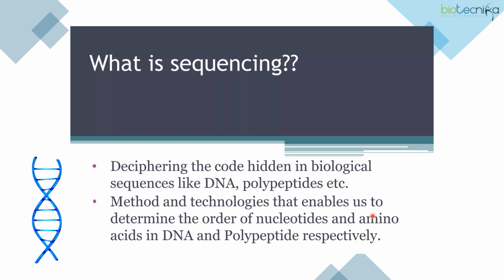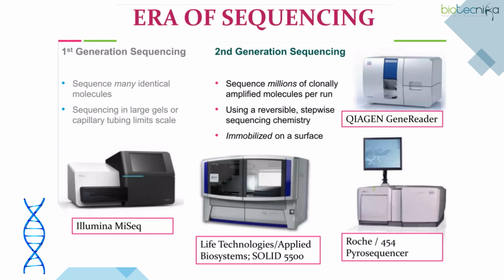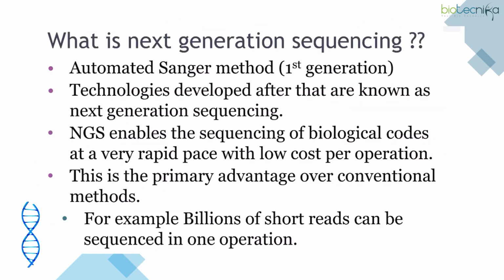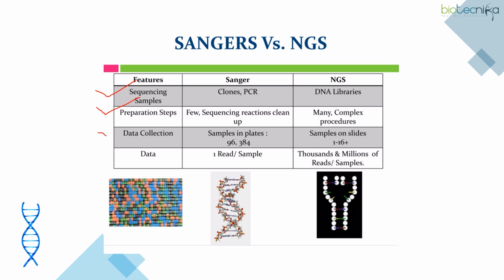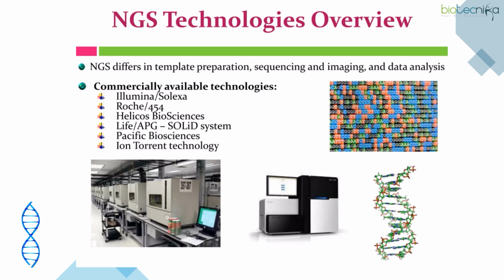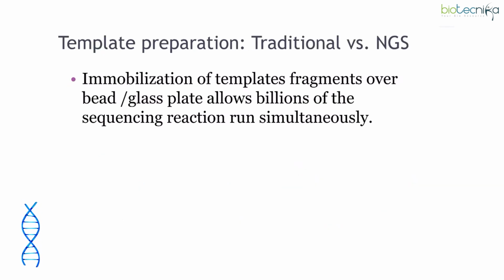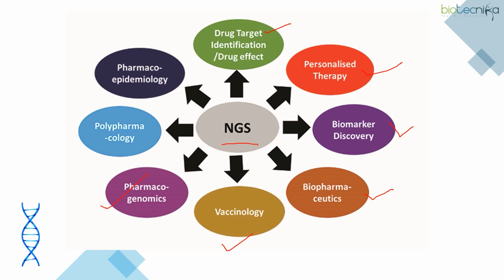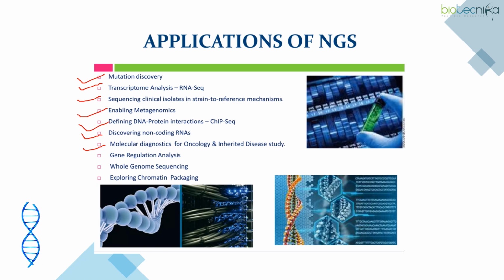Next Generation Sequencing Simplified - NGS For Beginners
Unlock the world of Next Generation Sequencing (NGS) with our simplified guide for beginners! In this video, we'll cover the fundamentals of NGS technology, explore various sequencing methods, and discuss how NGS is revolutionizing genomics and bioinformatics. Whether you're a student, researcher, or just curious about sequencing, this video is for you. Join us as we break down complex concepts into easy-to-understand segments.

Topics Covered:

- Introduction to NGS
- Different NGS technologies
- NGS workflow and processes
- Applications of NGS in genomics and bioinformatics

Accelerate Your Research Career By Learning NGS in the comfort of your home 👨🏻‍💻

👉 Start Date: 11th July
👉 Duration: 15 Days
👉 Mode: Online

🎁 Launch Offer: Get FREE Access To Genomics & RNA Sequencing Mastery Certification Course with Data Analysis Bonus